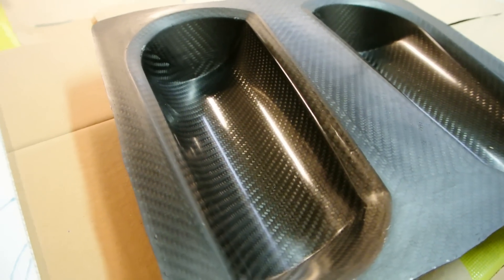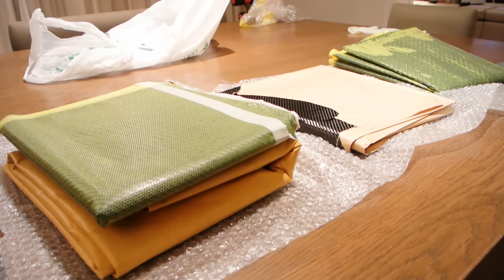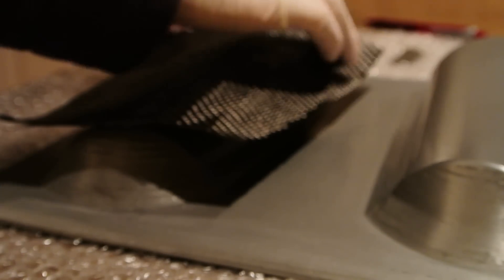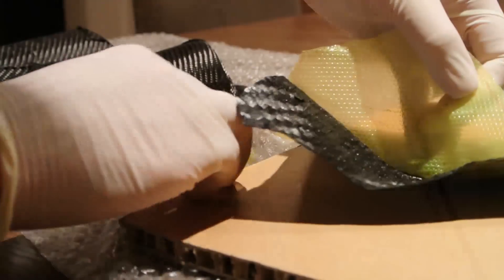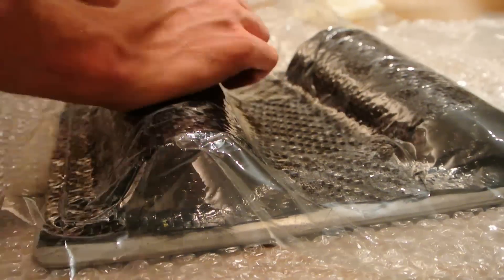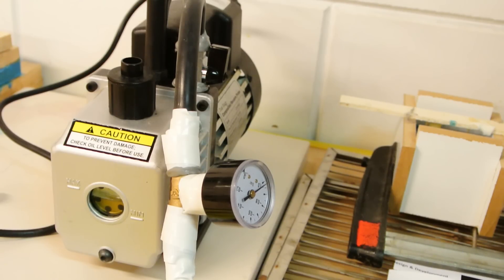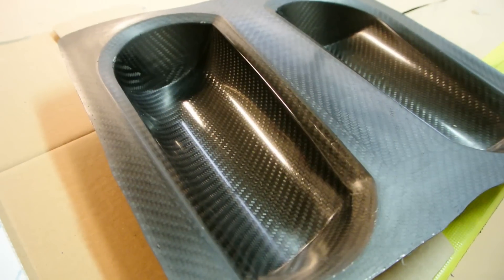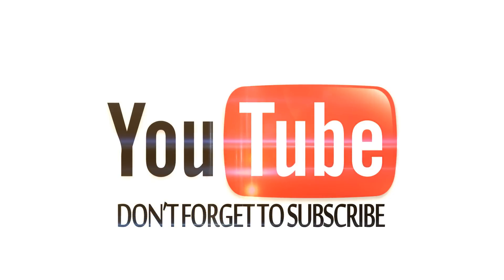Tutorial: Out Of Autoclave PREPREG Carbon Fiber/Fibre Part 4-7 (Making prepreg moulds)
New video online every Wednesday at 18:00 Belgian time!

In this video you can see how I make prepreg moulds to make prepreg parts out of those moulds. In the previous tutorial I've made an Aluminium Epoxy mould that can stand very high temperatures so that It would be suitable to make prepreg parts at elevated temperatures. Why did I use prepreg to make moulds?! 1. A great way of improving my skills with prepreg 2. the mould will be suitable to use at very high temperatures for the prepreg parts coming out of the prepreg moulds (+160°C) 3. tolerances are great on shrink and stress with prepreg 4. I would be able to use fiberglass prepreg but havent found a good supplier till now. 5. The easypreg gives perfect finish for out of autoclave moulding and parts.

After the succes of a previous 6-part tutorial from mouldmaking till prepreg parts, here are some new ones! you can see the introduction of the previous tutorials by clicking on following

In the videos coming online you will get some information on 2K spraypaint, How the first moulds were CNC-Milled, The use of Vosschemie VG ALU EPOXY, using Prepreg Carbonfiber to make moulds, how an other mould was made to enable silicone vacuumbags, how parts are clearcoated and many more.

Track ID on background: Blackmill - Spirit Of Live